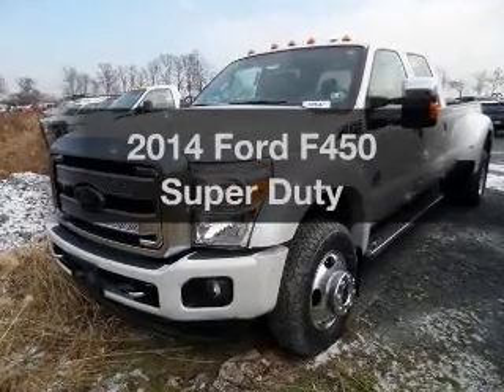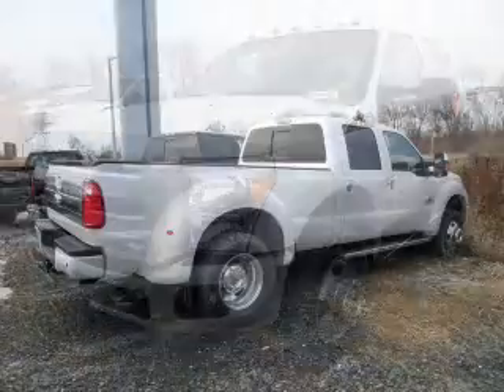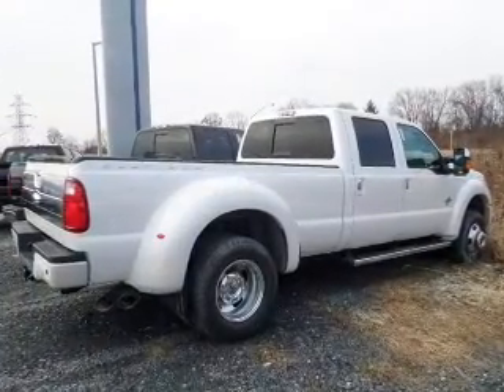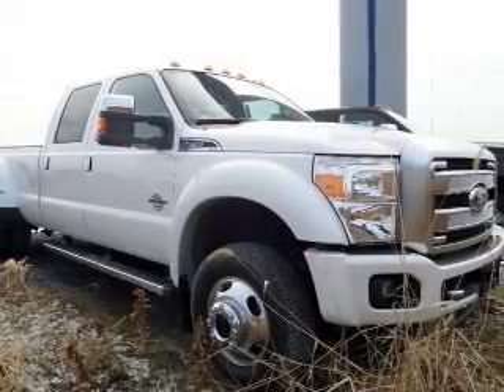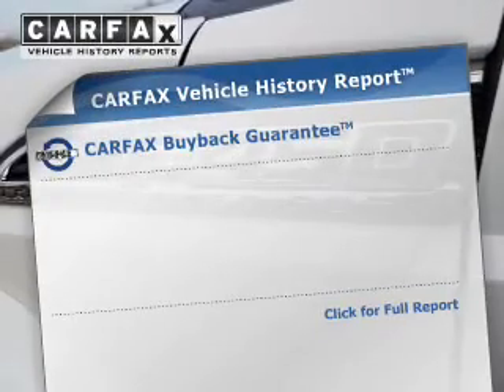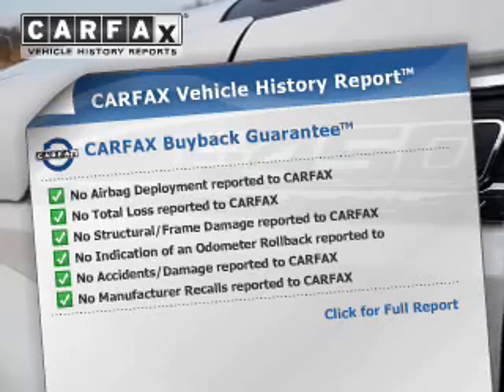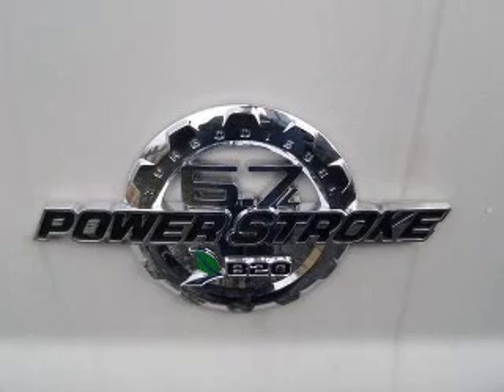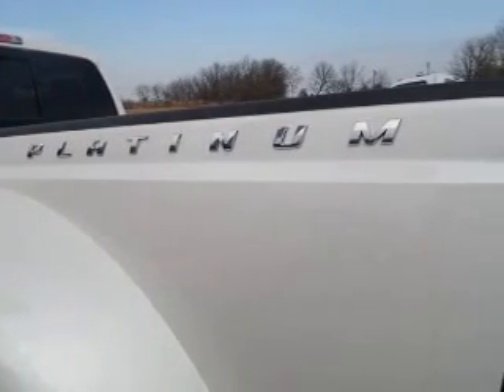2014 Ford F450 - Easton PA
Phone:
Year: 2014
Make: Ford
Model: F450
Trim: Super Duty
Engine: 6.7 liter 8 cylinder 32 valve DDI OHV Turbo Diesel
Transmission: 6-Speed Automatic
Color: White Platinum
Mileage: 5
Address:
3810 Hecktown Rd.Route 33
Route 33